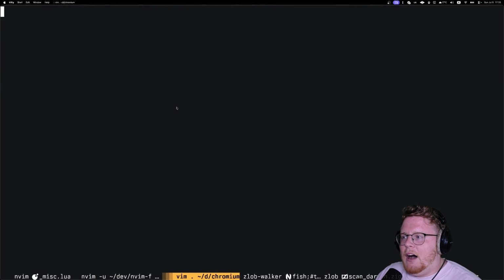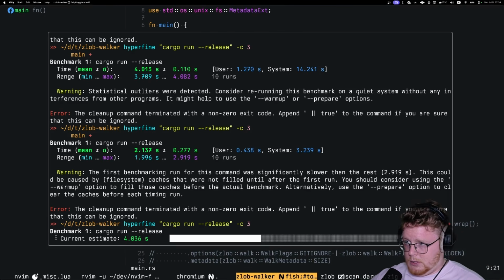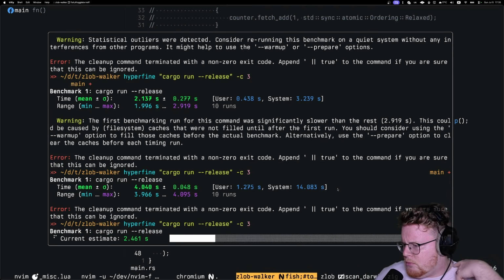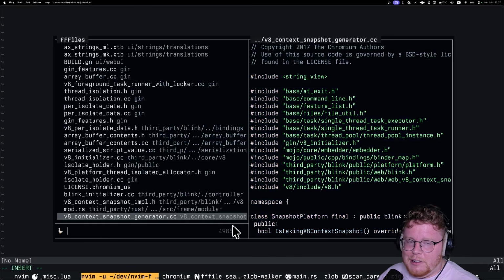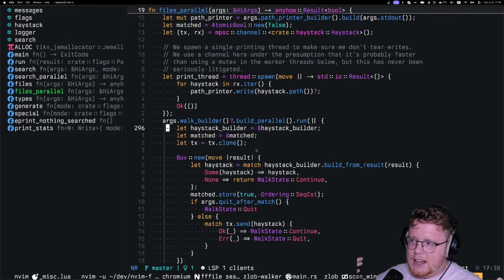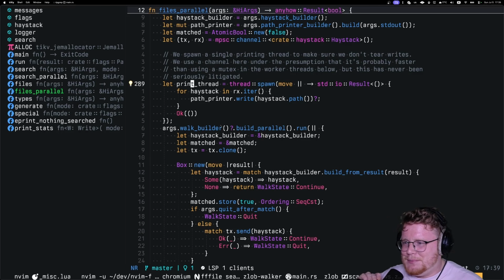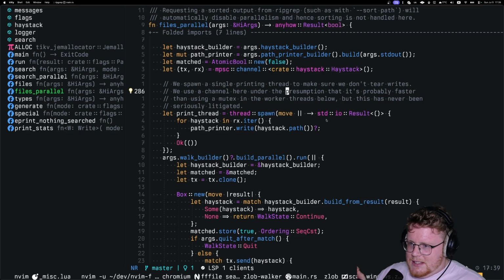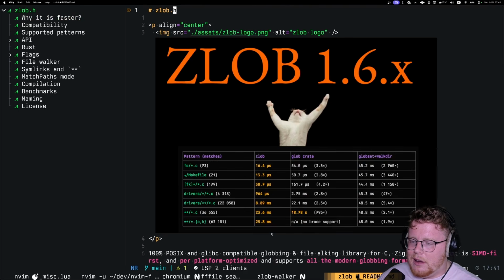File Search sucks. Here is why. And AI couldn't fix it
I have released zlob 1.6.0 - it used to be a globbing library but now it also exposes the internal file walker. How is it better than std one?

- It includes gitignore parsing (so it doesn't list the files are ignored via .gitignore/.ignore)

- it uses platform specific apis to batch load the files and metadata (getdents64, getattrslistbulk, ntdll apis)

- it allows you to include custom white list include logic

- it allows you to request only the metadata you need (for statx/getattrslistblk on mac)

- it outputs the collected ignore rules for potential reuse

- depens on platform and amount of files 2-10x faster than ignore crate in rust